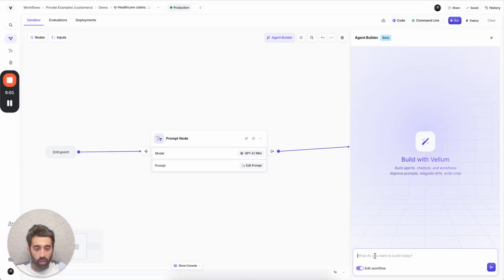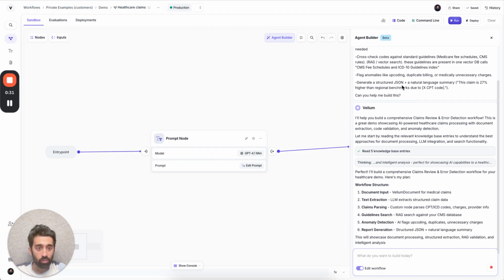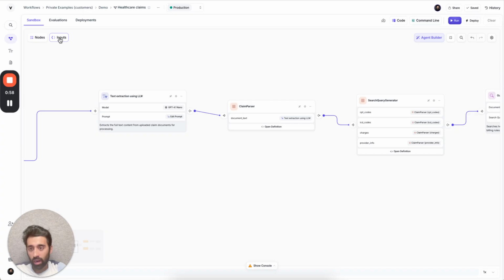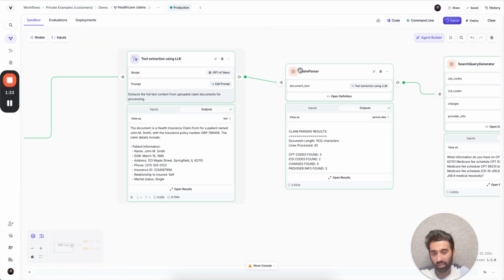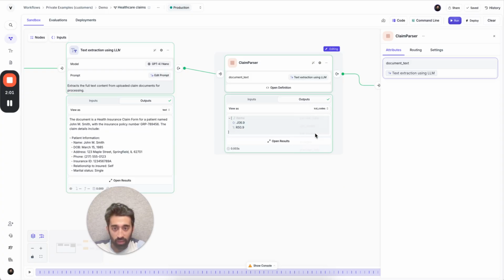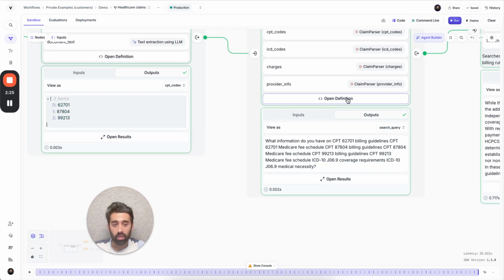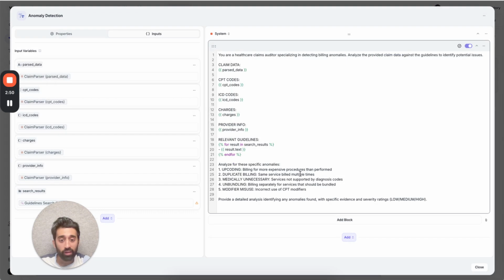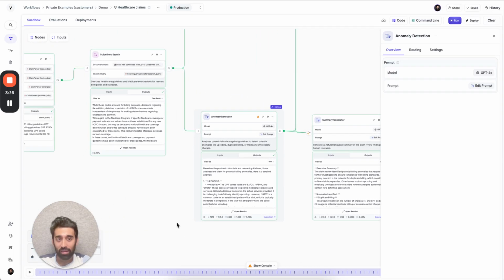Vibe-coding an AI agent for Claims Review & Error Detection in Vellum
This live demo showcases Vellum’s upcoming agent builder in action, this time used for a healthcare claims processing workflow.

Watch Akash as he vibe-codes a claims review and error detection agent step by step. You’ll see how the agent:
- extracts CPT and ICD codes from claims
- cross-checks codes against guidelines
- flags anomalies or inconsistencies in claim submissions
- provides outputs for claims teams to validate

You’ll learn how to quickly:
- prototype AI-powered healthcare workflows
- validate logic before connecting to production systems
- explore what’s possible when connected to live tools and systems

If you’re exploring how AI agents can streamline claims processing and reduce billing errors, this session gives you an inside look at how Vellum makes it possible.

Sign up on Vellum for free and be the first to access agent builder once it’s released!